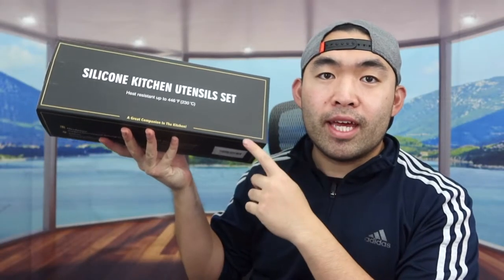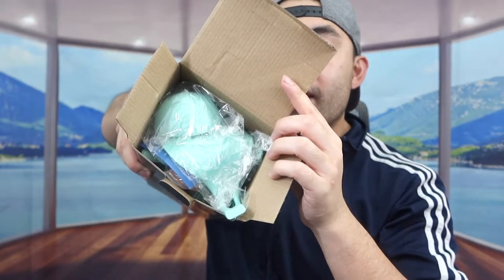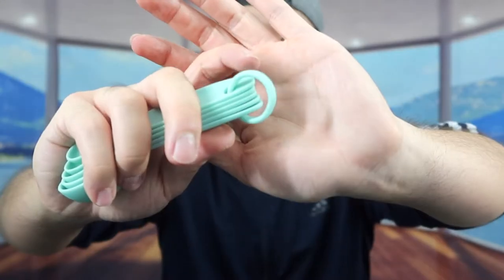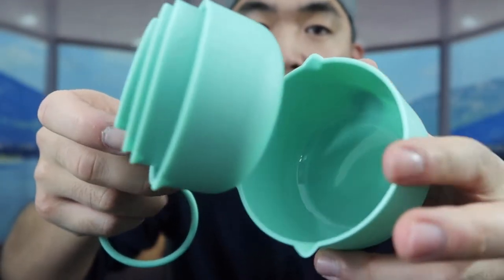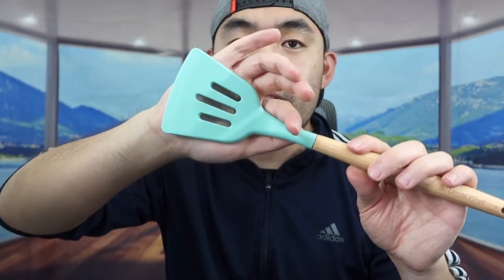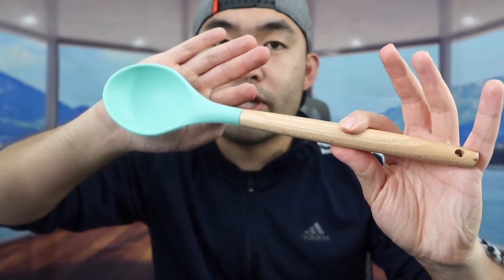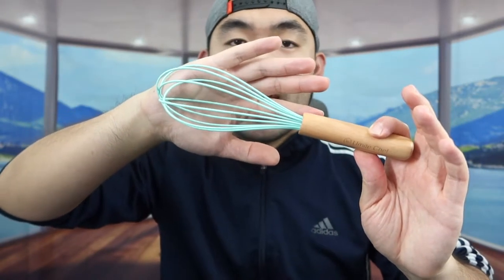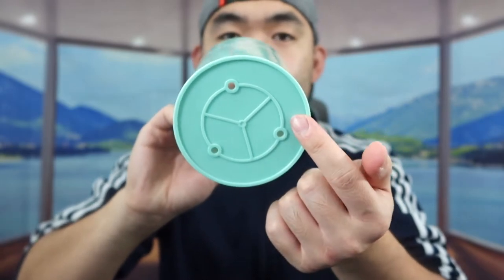How to Use Umite Chef Silicone Kitchen Cooking Utensils Set?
Are you in search for the best heat resistant silicone kitchen utensils set to use for cooking and baking? Check out the video to find out if this product is for you!

If you want:
Umite Chef Silicone Kitchen Cooking Utensils Set